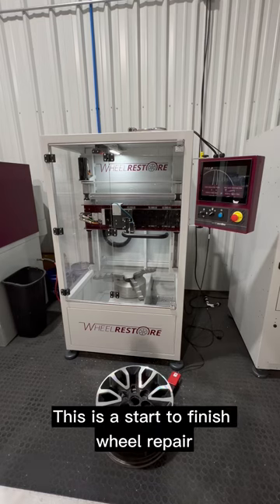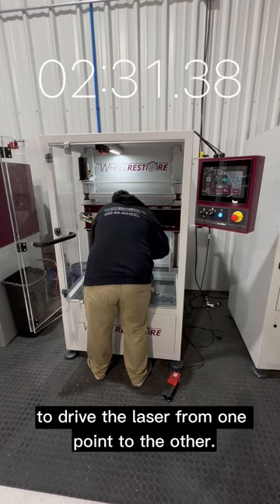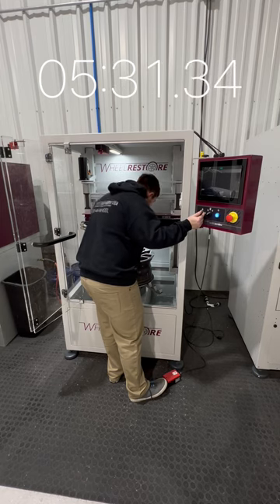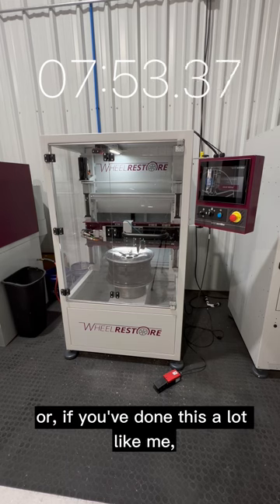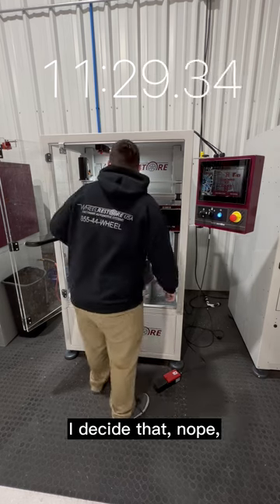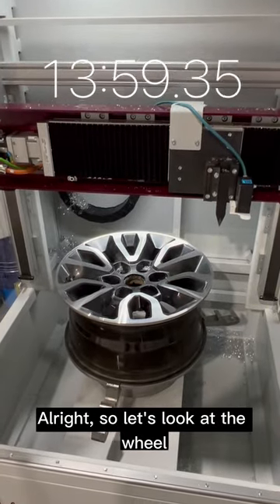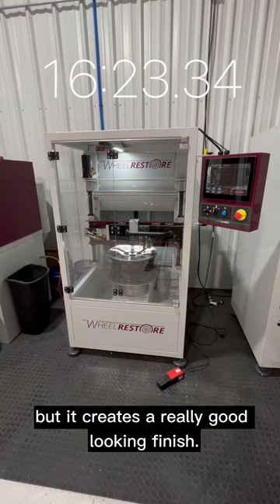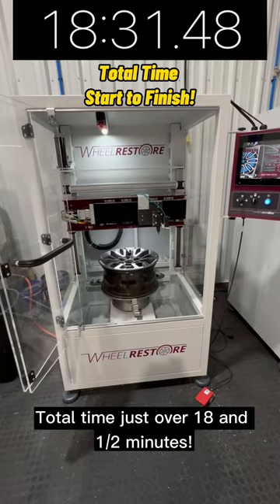Wheel Lathe - Full Wheel Repair Demo on curb rashed wheels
This is a full DCM3 Diamond Cut Wheel Machine walkthrough and demonstration of a wheel repair, start to finish.  It can be hard to know what to believe these days, in large part because of the editing capabilities technology has given us.  Almost anyone can make almost anything appear the way they want it to.   I figured the best way to educate was to let people see for themselves!  I filmed this wheel repair demonstration from start to finish in one take.  No cuts of the camera, no clever editing, just one long take, warts and all!  The only things I edited in this video were adjusting the audio levels and adding in the voice overs with captions.

Our DCM3 is the best on the market.  Hands down.  Easy to operate (training included with purchase), easy to maintain, and FAST.  This video demonstrates what it takes to start from scratch (as opposed to loading up a saved wheel profile from your library) and end up with a product ready for clear coat.  Realistically, this process should take anywhere from 10-20 minutes per wheel.  As you can see here, I wasn't trying to race the clock or be Mr. Speed.  Just represent the average Wheel Repair process.